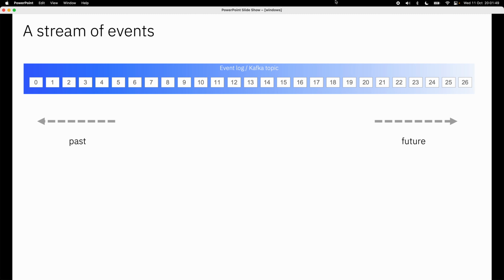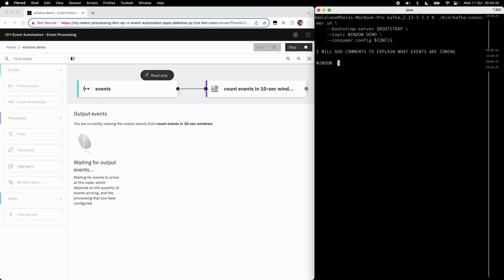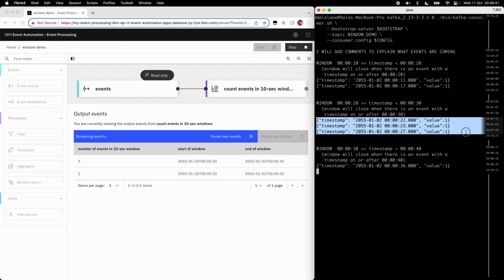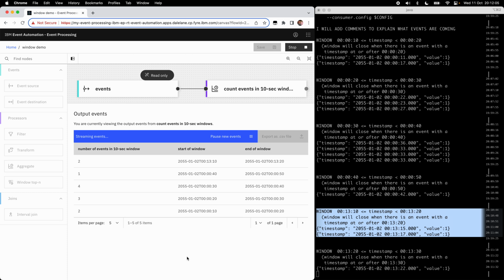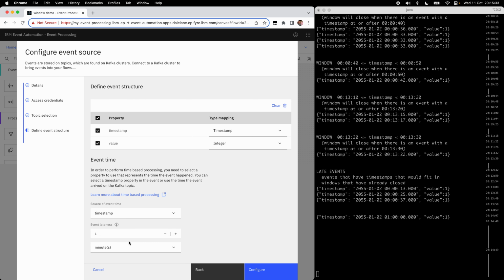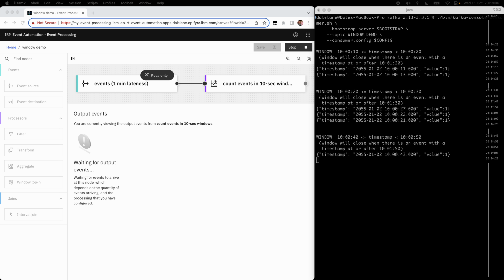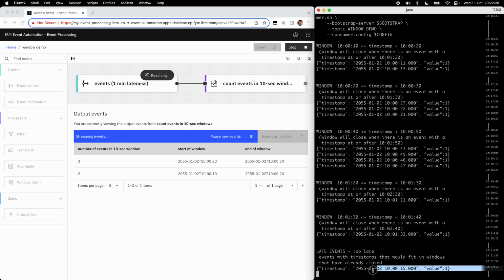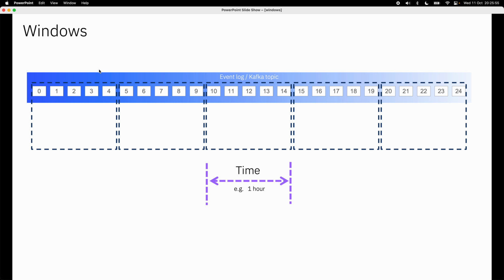Event Processing - why don't I have results yet?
Explaining how windows work in Event Processing to help with some of the common misunderstandings